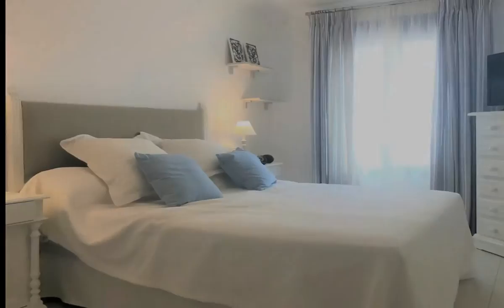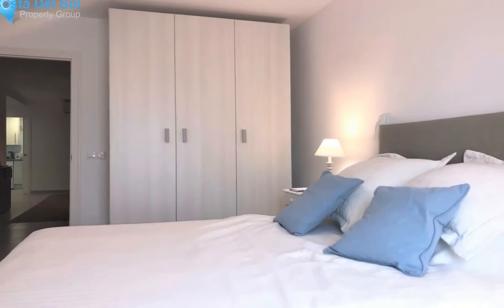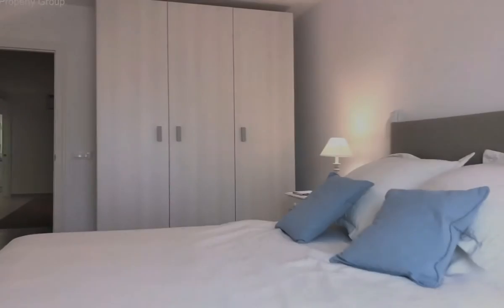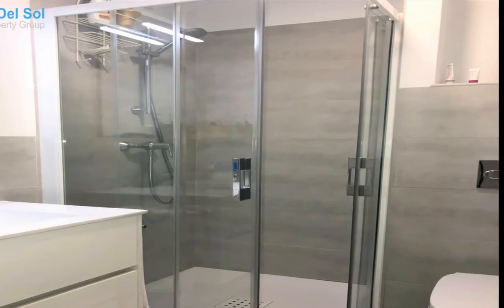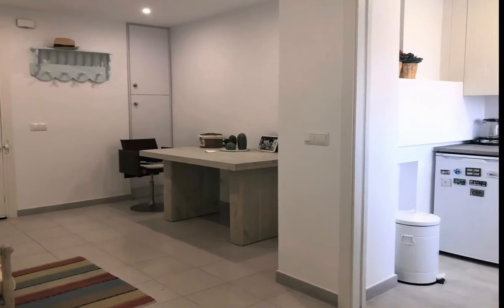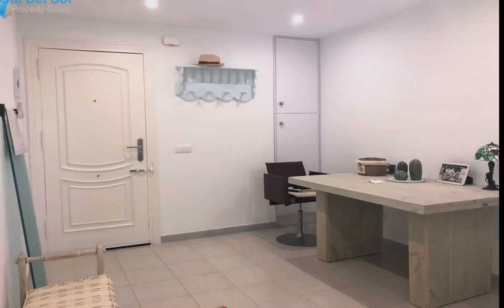1 Bedroom Middle Floor Apartment in San Luis de Sabinillas, Costa Del Sol FOR SALE &euro; 120,000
1 Bedroom Middle Floor Apartment in San Luis de Sabinillas, FOR SALE &euro; 120,000
Located on the main street of Sabinillas just 150 meters from the beach. This first floor apartment has been completely renovated to include new electrical and plumbing installations. Offering that completely new feeling from the moment you enter.

At the entrance, there is a good-sized lobby area that has been equipped with a desk and a seating area, which flows beautifully into the spacious living room. The independent kitchen is cozy and offers everything you need if you use the property as a second residence or holiday home.
The bathroom is also independent and offers a modern shower, sink and toilet.

The double bedroom is very spacious and beautifully decorated to include standing cupboards. Additional features of this property include air conditioning and a lift directly to the main door.

In an excellent location and with a high level of quality, this apartment will be an excellent investment or holiday home with great rental potential.
Lift;Fitted Wardrobes;Near Transport
Close To Golf;Close To Port;Close To Shops;Close To Sea;Close To Town;Close To Schools;Close To Marina